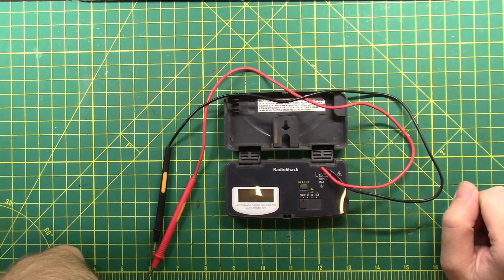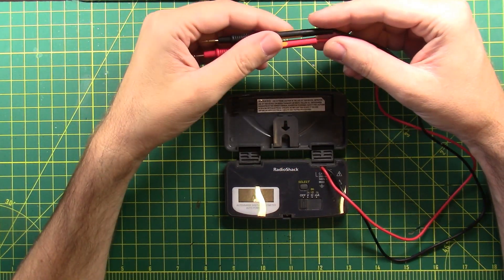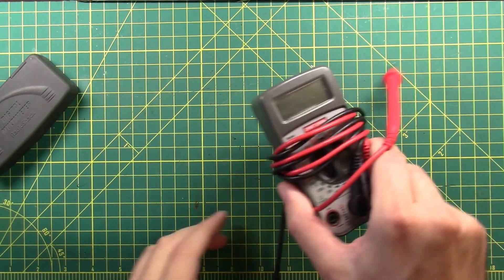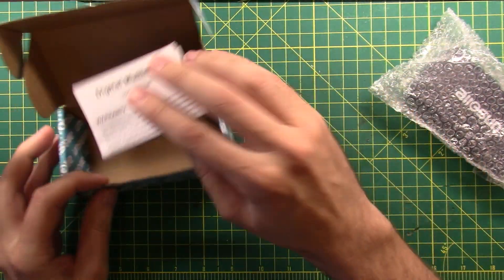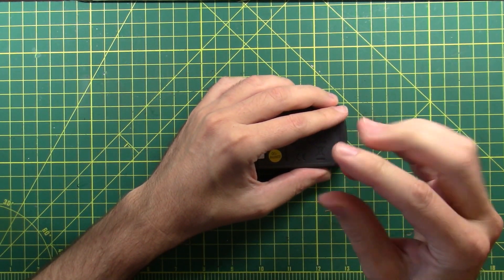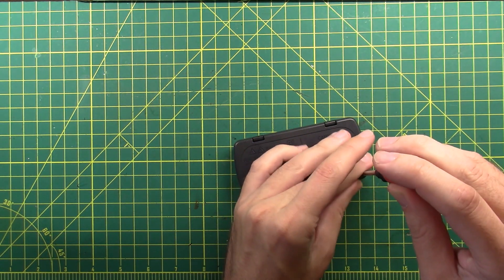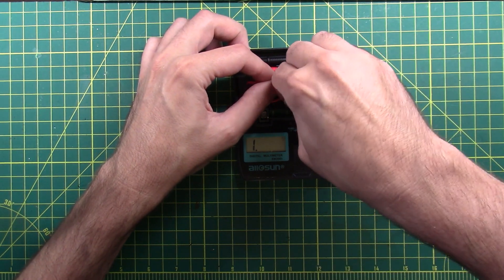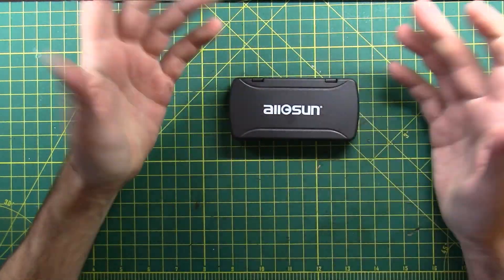$14 Allosun Pocket Multi-meter Introduction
Goodbye my old friend, hello to my new assistant.  It is with great remorse that I send my RadioShack multi meter to the bin of remembrance, but I'm also very happy to be opening up a new chapter with this Allosun.